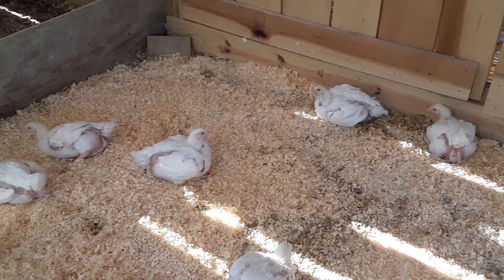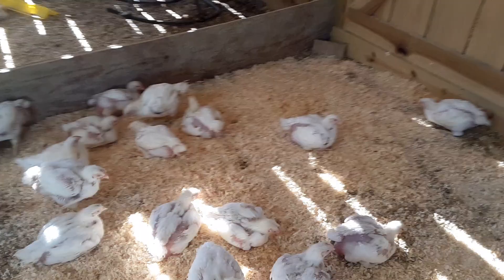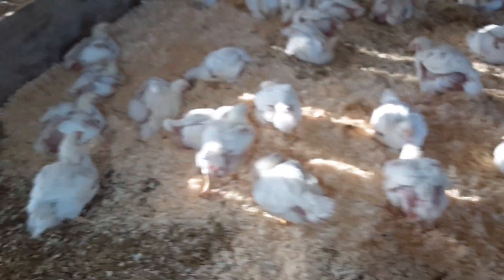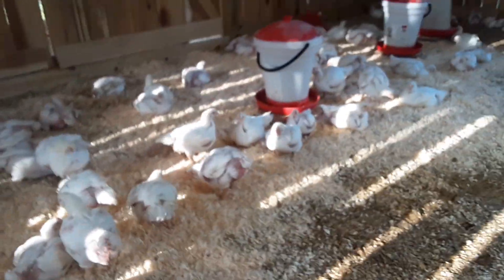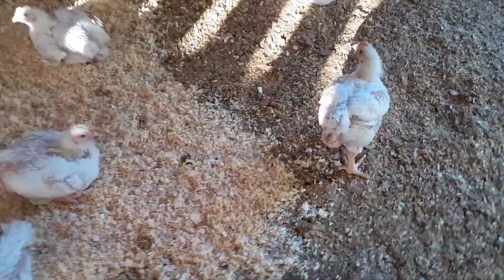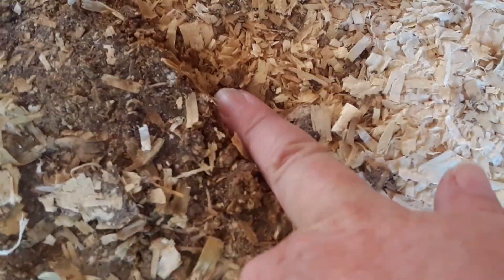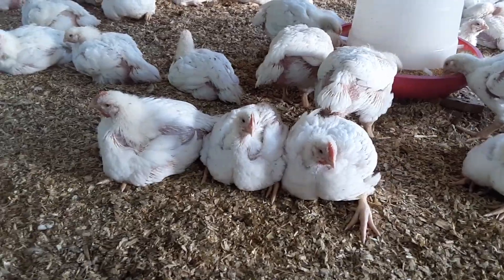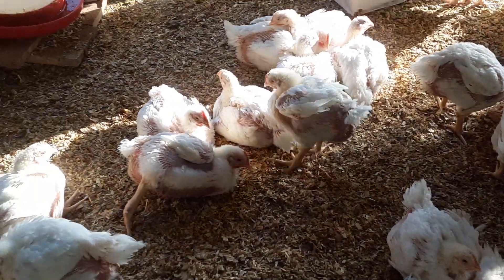Deep Litter Bedding Broilers vs. Layers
Join Melissa Huck at Twin Oaks Farm Poultry for an impromptu discussion on bedding management in the broiler pen. See a working broiler pen in mid-process for the adding of pine wood shavings for bedding. Hear observations from Melissa on using the deep litter bedding method in broiler pens compared to using it in layer pens, & get to observe the visual difference in bedding that's been used to its maximum capacity compared to new bedding. Learn what indicators are looked for at Twin Oaks  Farm Poultry to compel the adding of new bedding, & check out how much area a 3 cubic foot compressed bale of pine wood shavings can cover at a minimal depth. We are a small independent family farm specializing in the production of top quality poultry. We also are striving to provide excellent quality of life to livestock in production & to promote agriculture by encouraging folks to connect to farmers wherever local is for them! Thank you again for supporting our channel. -Melissa